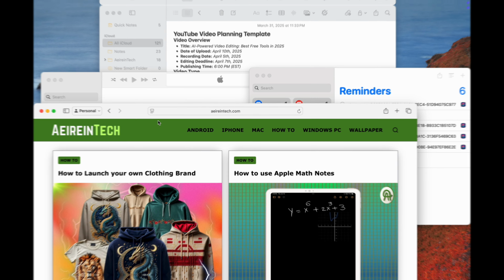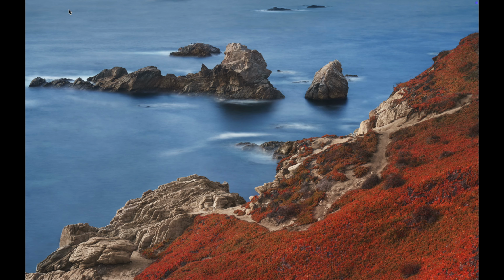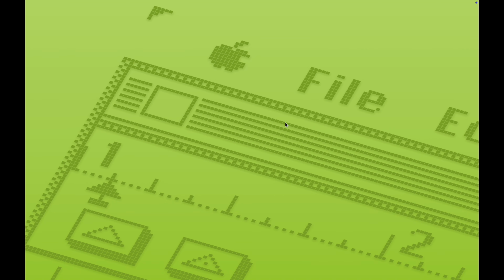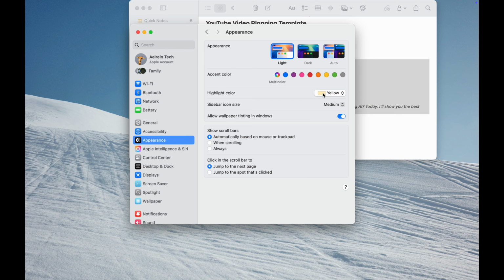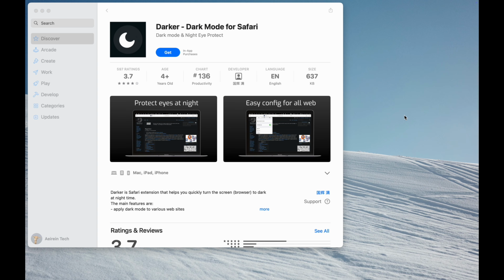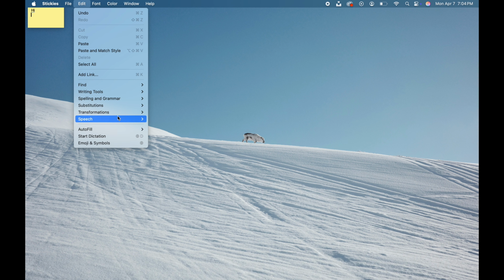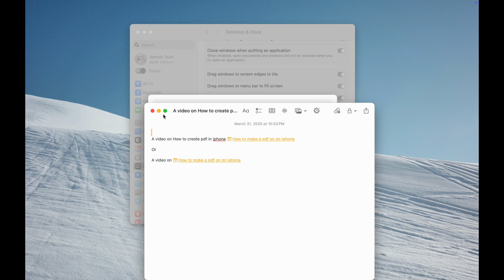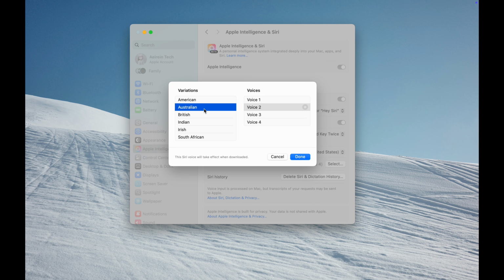Mac Hacks | 25 Ways to Personalize Your Mac Like a Pro!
Ever feel like your Mac’s stuck in a vanilla-beige rut? 😅 Time to give it a glow-up! In this video, I’m showing you 25 awesome Mac customization tips that’ll help you personalize your Mac like a pro. From setting dynamic wallpapers, custom Safari start pages, Memoji profile pics, to changing Siri’s voice—this guide has everything you need to make your Mac truly yours.

0:00 Intro
0:11 1. Enable Stage Manager
0:40 2. More Screen Space
1:08 3. Master the Dock Settings
1:46 4. Set a Dynamic Wallpaper
2:09 5. Auto-Changing Wallpapers
2:44 6. Unique Wallpapers for Every Space
3:25 7. Fresh Wallpapers with One Click
3:41 8. Accent & Highlight Colors
4:10 9. Sidebar and Icon Customization for a Sleeker Look
4:29 10. Colorful & Themed Folders
4:52 11. Custom Safari Start Page
5:11 12. Safari Tab Grouping
5:28 13. Make Every Website Dark Mode
5:44 14. Personalized Lock Screen Message
6:03 15. Change Safari’s Default Search Engine
6:26 16. Animated Memoji Profile Pic
6:42 17. Sticky Notes on the Desktop
7:00 18. Tweak the Finder Toolbar
7:17 19. Custom Cursors!
7:34 20. Change Window Minimize Behavior
7:53 21. Enable Hot Corners for Instant Actions
8:24 22. Set Up Night Shift
8:42 23. Customize Trackpad Gestures for Faster Navigation
9:02 24. Set Up Custom Keyboard Shortcuts
9:27 25. Change Siri’s Voice for Fun

🔥 FAQs – Customize Your Mac Like a Pro! 🔥
💡 How can I make my Mac look unique?
You can change app icons, customize the Dock, tweak accent colors, and even set animated Memoji for your profile!
🎨 Can I customize Mac folder icons and backgrounds?
 Absolutely! You can set custom folder icons and even change the background color or image for a personalized look. It’s all in the video!
📏 How do I make my Mac’s screen look bigger?
 Use Display Scaling to get more screen space without upgrading your monitor! Check out tip #1 in the video.
🚀 What are the best apps to customize my Mac’s appearance?
 Apps like Noir (Dark Mode for every site), Sleeve (Now Playing widget), and Unsplash Wallpapers can level up your Mac’s aesthetics. More recommendations inside!
🖥 How do I auto-change wallpapers on Mac?
 Save a folder of images, go to System Settings and Wallpaper, and set it to auto-rotate. Or use Unsplash Wallpapers for fresh daily backgrounds!

Wireless Microphone
Clear iPhone MagSafe case
samsung galaxy s25 ultra case
Auto Face Tracking Tripod
Vlogging Kit
Sleek Spy Gear – Spigen Liquid Air(MagFit)
Acrbiutu Thin Slim Silicone Band (Milk Tea)
iiteeology Wooden Steel Band
Charlam Sport Band (Coal)
DONEGANI SB Sport Band

[customize mac, mac customization tips, mac os tricks, macbook pro customization, best mac apps, hidden mac features, personalize mac, macbook tricks]